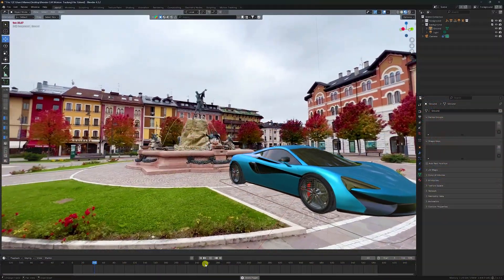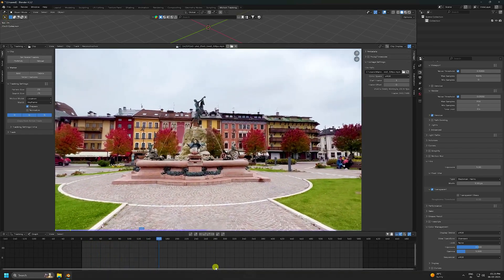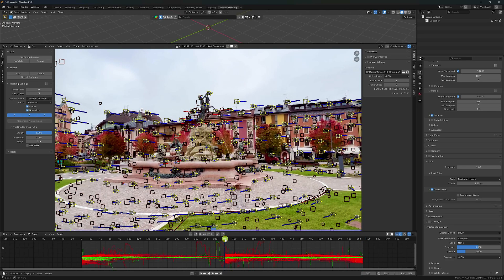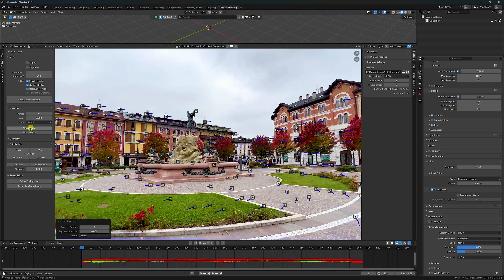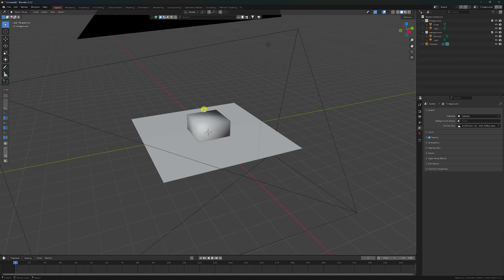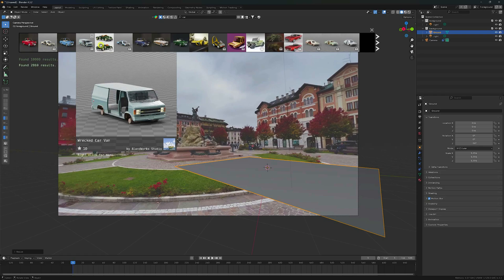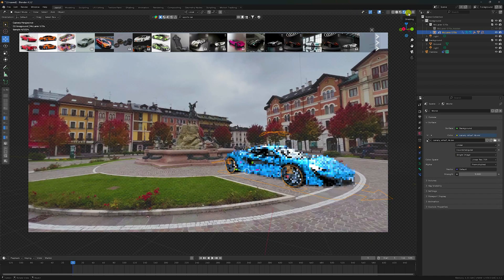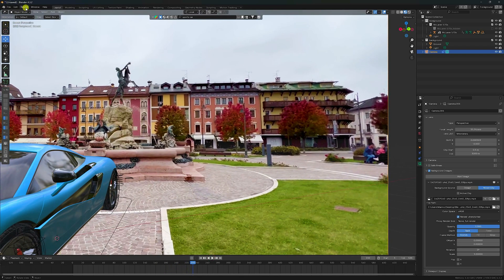Blender Motion Tracking Step By Step | Add 3D CAR Model in your Live Footage In Blender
In this Blender Tutorial, I will teach you how to create Blender motion tracking and add a 3D CAR Model to your Live Footage. Learn step-by-step and easy ways of Blender camera tracking. Guys, I am using Blender 4.3.2. In the video, we'll explore how you can Motion Track your footage in Blender.